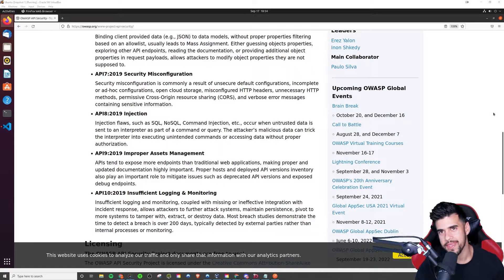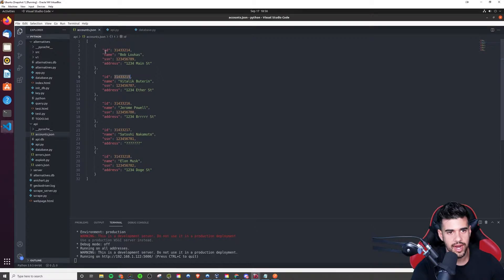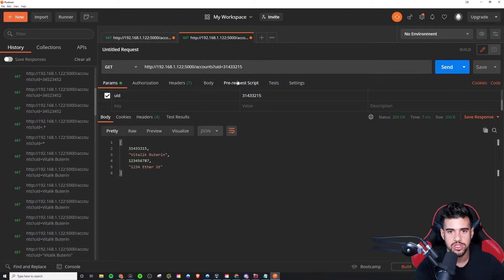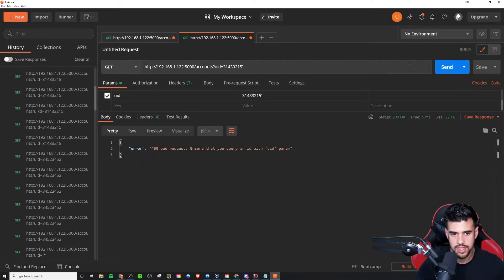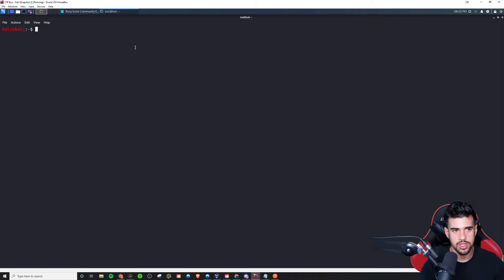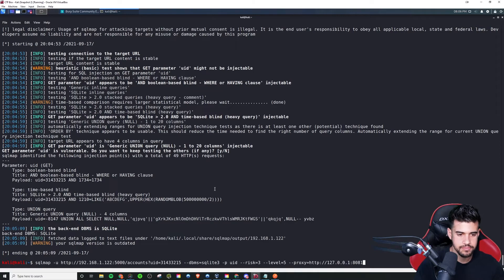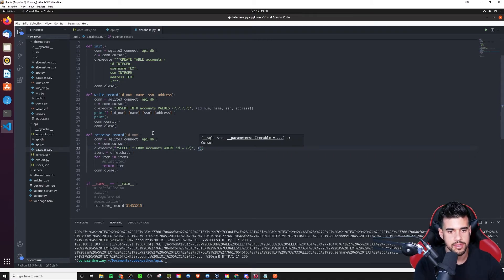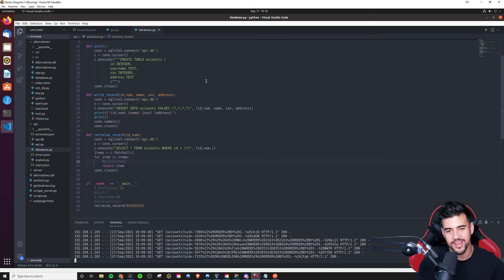Exploiting SQL Injection in an API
In this video I will be exploiting SQL Injection in an API and demonstrating how you can mitigate it